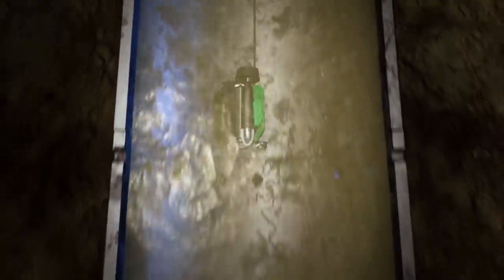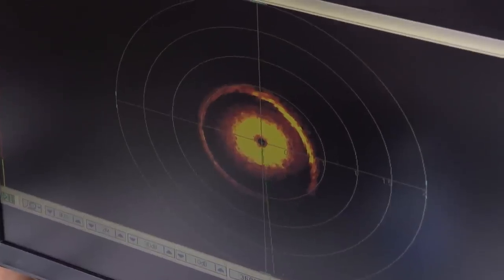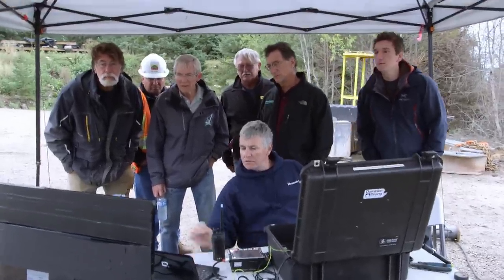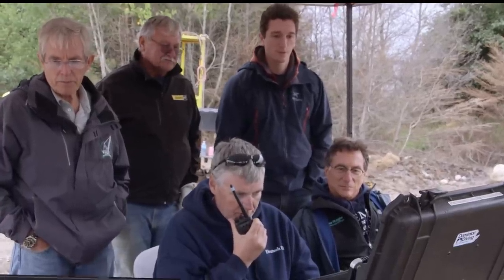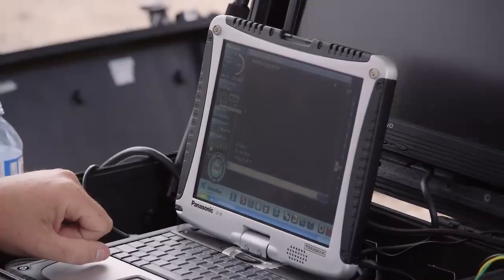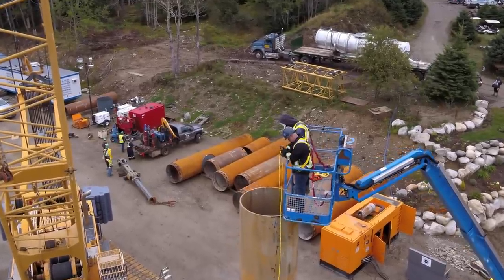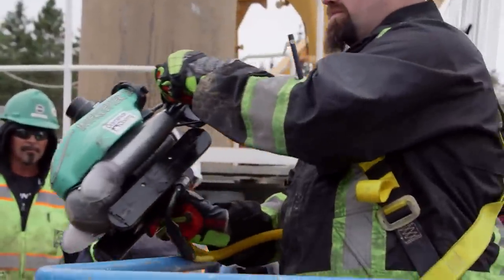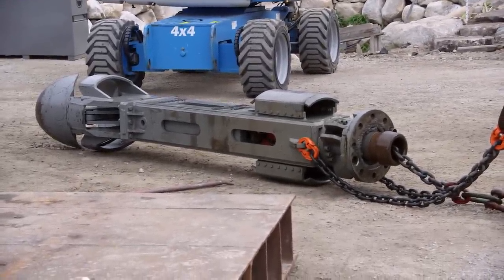The Curse of Oak Island: Evidence of a Large Underground Treasure Chamber (Season 6)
A sonar scan of the H-8 shaft reveals evidence of a rather large cavity some 170 feet underground in this clip from Season 6, Episode 12, "Slipway When Wet",